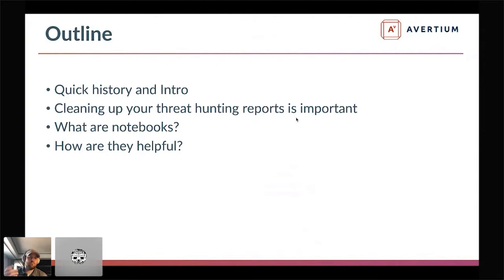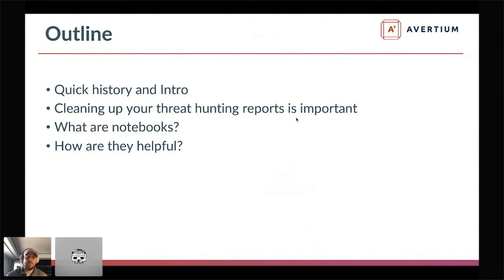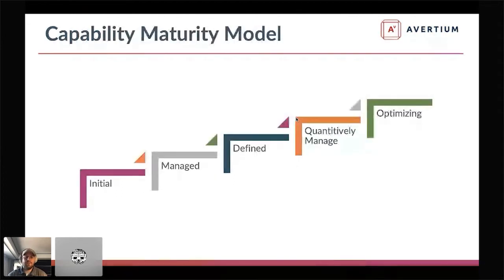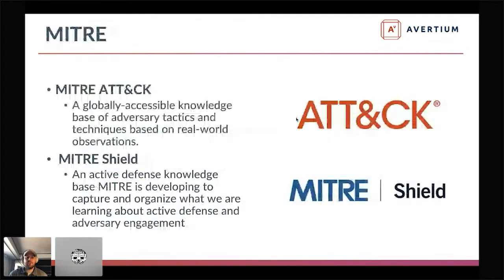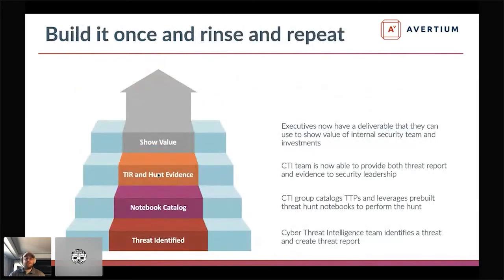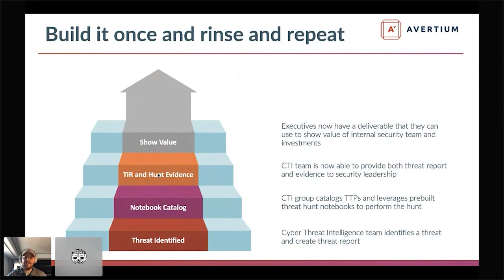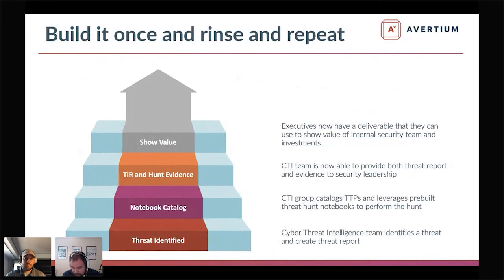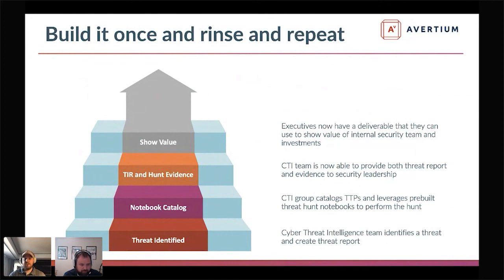t204 1430 Pretty Easy Threat Hunting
Title:  “Pretty” Easy Threat Hunting
Presenters: Nick Sweet
Track: In The Beginning
Time: 1430
Virtual BSides San Antonio 2021
June 12th, San Antonio, Texas

Abstract:
Has your organization started threat hunting but are in the need of help to operationalize it into a more efficient process? This talk is geared towards teams that want to take their Threat Hunting to the next level. We will use pre-built templates in the form of notebooks to not only help with the hunt but prepare it for digestion for leadership.

Threat hunting is the most talked about subject in security operations. The concept of proactively looking for threats is nothing new. This talk is meant to help organizations that are already performing routine threat hunts to maximize their capabilities. We will look at how to leverage Python, Jupiter notebooks, and other tools to not only make threat hunting easier but also “pretty”. As one of the biggest gaps we see in threat hunting is how to show value to executives and others with in their organizations. We will provide examples how to create templates and reporting to easily build a repeatable process to highlight the efforts of your internal teams.

Speaker Bios:
Nick Sweet
Nick Sweet is a Certified Information Systems Security Professional (CISSP) with more than 10 years of experience in public and private sector cybersecurity and risk management. His areas of expertise are in security operations, penetration testing, network security, and risk management.

Prior to joining Avertium, Nick lead incident response, threat intelligence, and vulnerability management at Nielsen, lead organizational change across the Department of Energy regarding full disk encryption adoption at the Oak Ridge National Laboratory, and worked at the University of Tennessee’s statewide education system as a senior security analyst.

With a genuine passion for cybersecurity and leadership, Nick enjoys working with his teams to improve customers’ security posture by challenging their established norms.